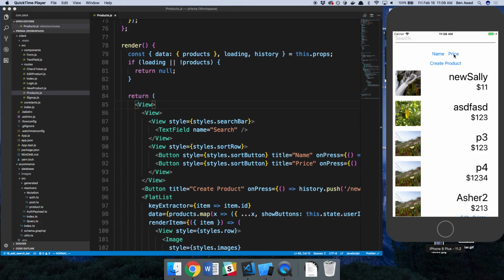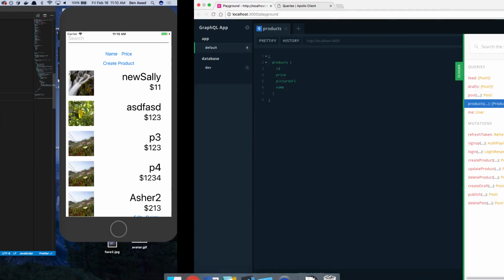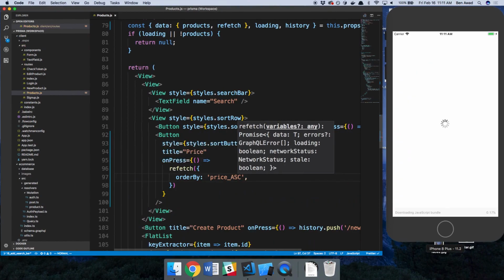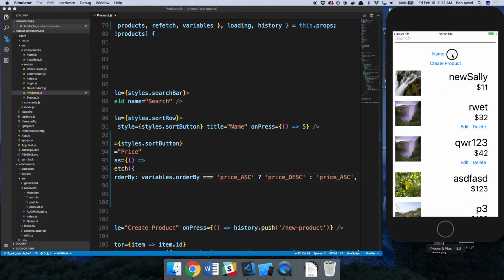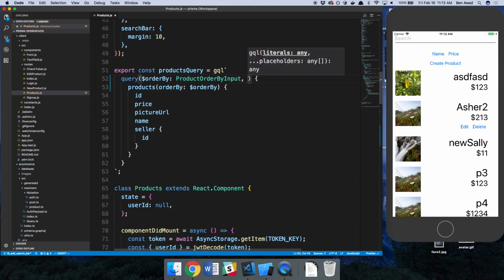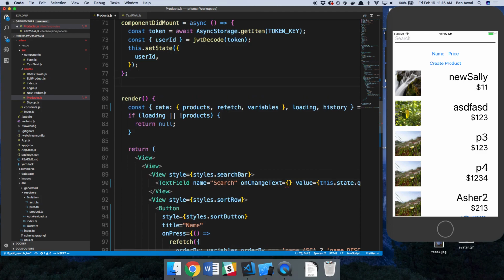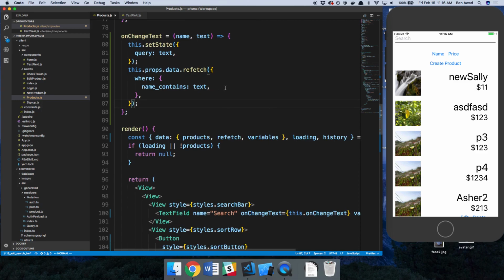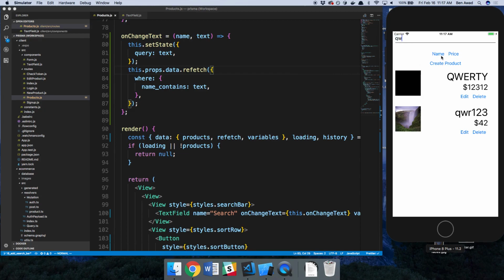Search and Sorting Products - Part 18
Learn how to search and sort the products using GraphQL.